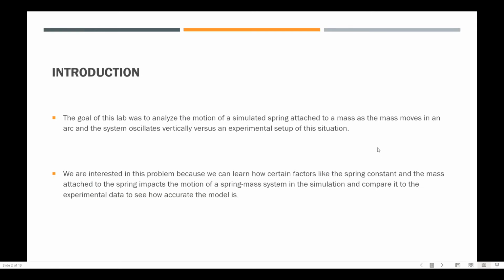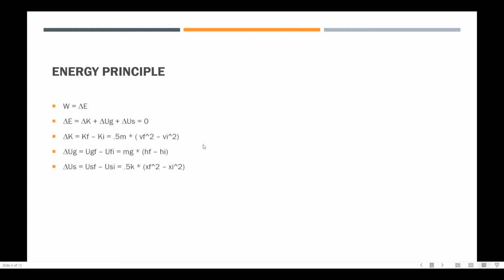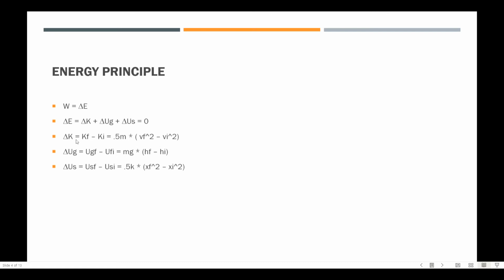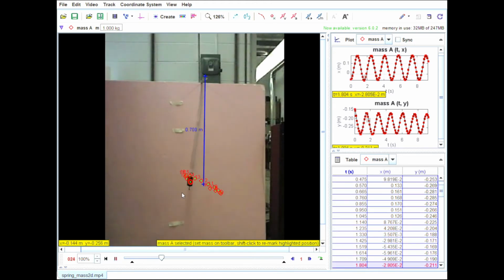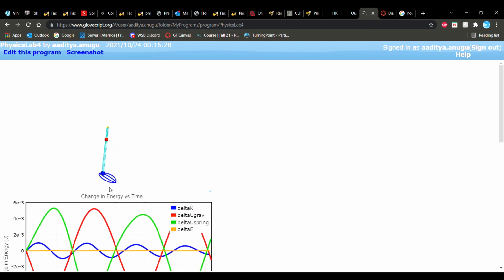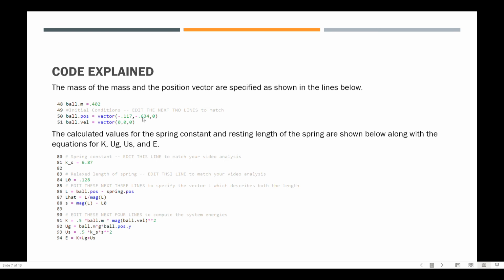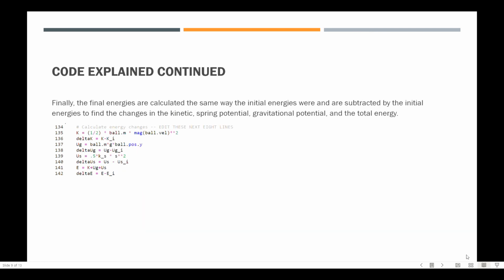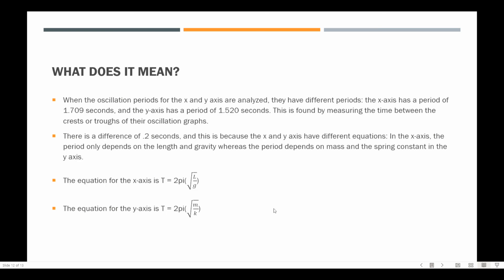Spring Oscillation Lab